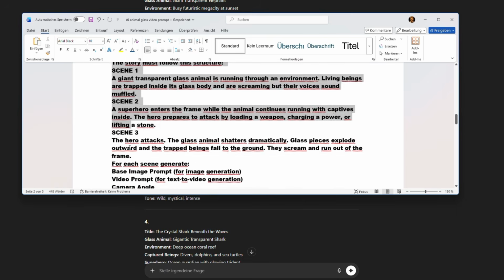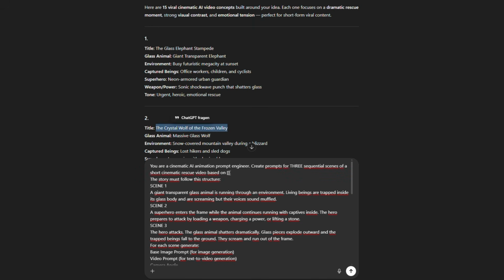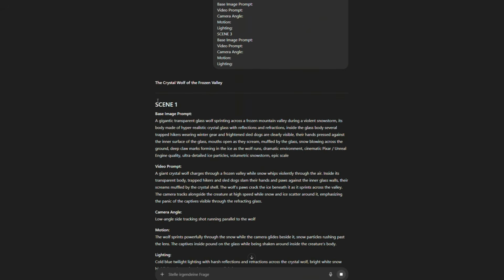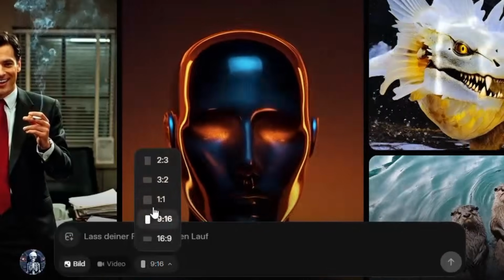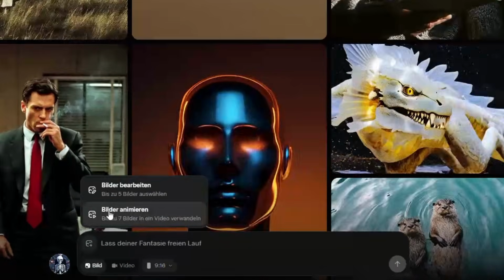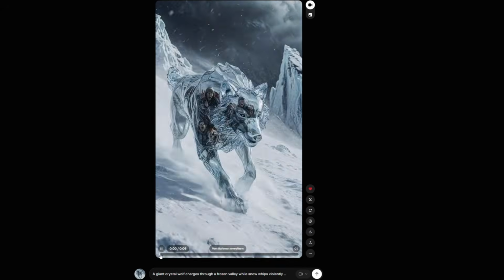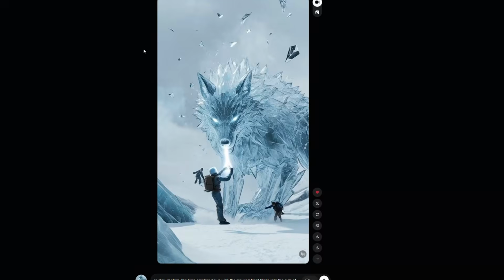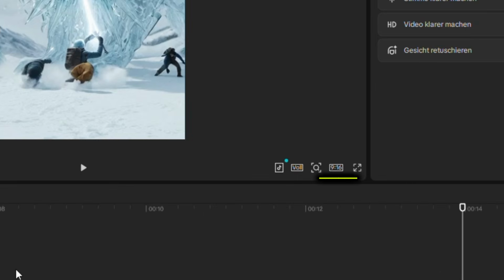New VIRAL AI Niche on YouTube 2026 / FREE & EASY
Full Guide on How to Make AI Animal Glass Videos for YouTube Shorts or TikTok in 2026 with Ai for Free.

Sivon teaches you how to build profitable faceless YouTube channels using AI and YouTube automation.
Learn how to make money online with AI tools, automate content creation, scale YouTube channels without showing your face, and master YouTube with artificial intelligence.
From AI scripts and voiceovers to automation strategies and monetization, this channel shows step by step how to turn YouTube into a scalable income stream.